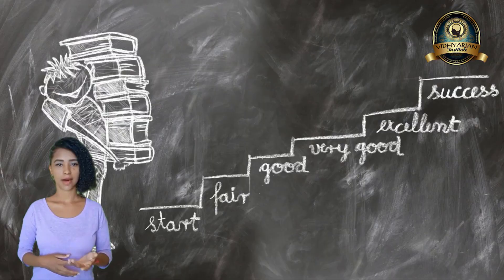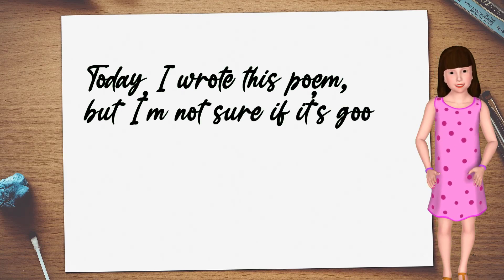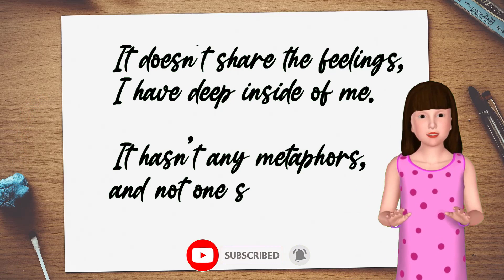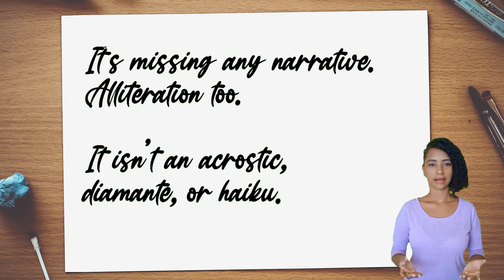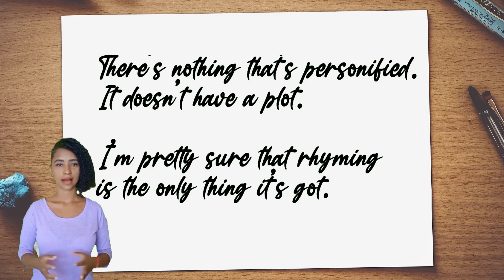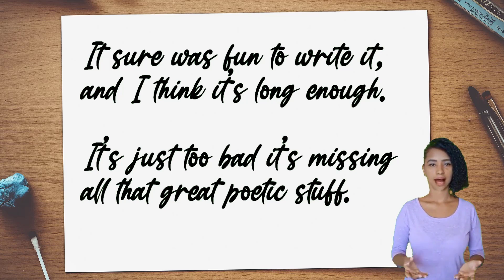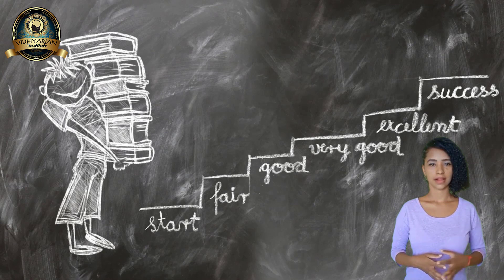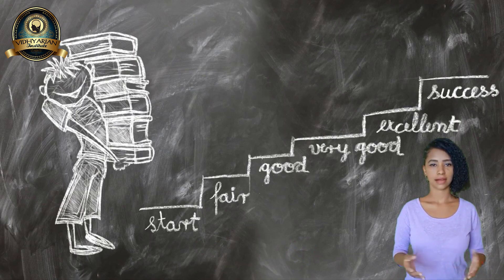Today I Wrote This Poem | Class 6 | Chapter 4 | Ratna Sagar | English Reader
“Today I Wrote This Poem Class 6”. In this video, full Chapter 4 of Class 6 English, Today I Wrote This Poem, is explained. Important topics given in Vasant NCERT for Chapter 4, i.e. Today I Wrote This Poem, are covered.

To ensure the explanation quality of all topics of the chapter, Today I Wrote This Poem for Class 6 in Hindi & English, experienced and learned tutors, books and online available resources are referred.

Today I Wrote This Poem, is the most interesting chapter in NCERT Vasant of Class 6. We have made this even more interesting by using animations / videos / photos, appropriately so that the concepts for Today I Wrote This Poem Class 6, can be understood in one short.

All topics covered while explaining the chapter Today I Wrote This Poem Class 6 in Hindi & English, Chapter 4.
We are so sure about our video on, Today I Wrote This Poem Class 6, that if student watch full video, he shall score 100 percent marks in Today I Wrote This Poem, chapter of Class 6
These topics from this chapter, are also helpful for future classes. For the better understanding of Chapter 4, Today I Wrote This Poem Class 6, English, chapter, is divided into various sections and then each concept is explained using animations / photos / videos.
Students watching this video on, Today I Wrote This Poem, Class 6 English, can also score good marks in upcoming exams of AIIMS or NEET or professional exam.

We shall also upload a summary concept video on "Today I Wrote This Poem Class 6", for students to watch during exam days for fast revisions.

We hope, you fully enjoyed watching our video on,Today I Wrote This Poem Class 6.

Thanks, from Vidhyarjan Team.